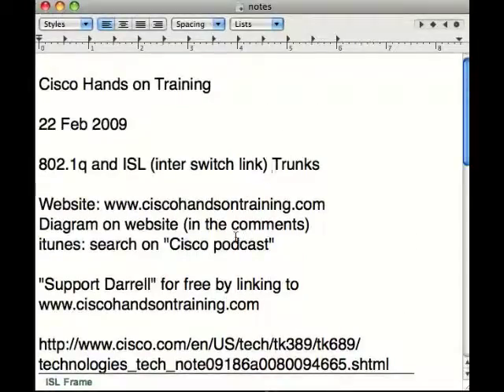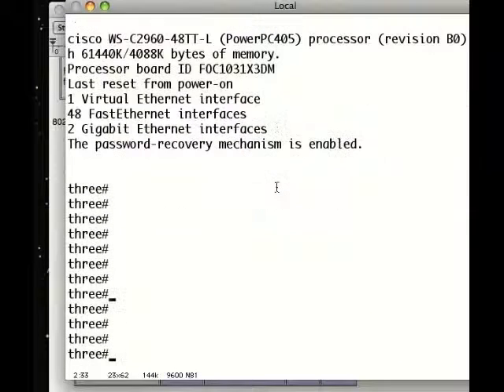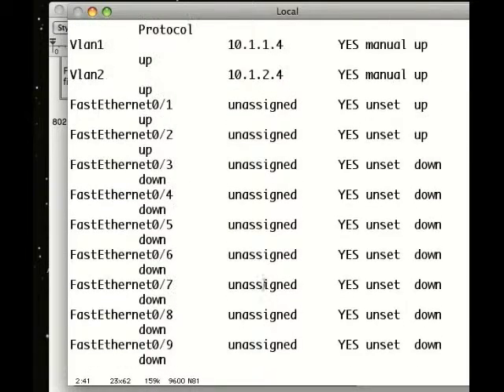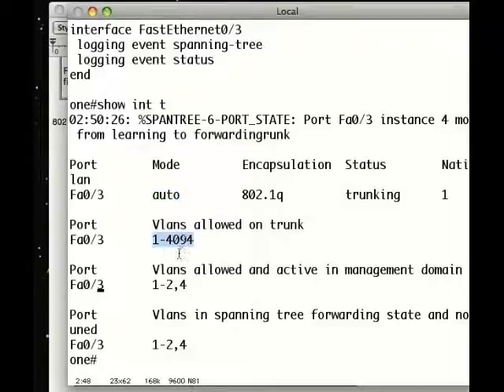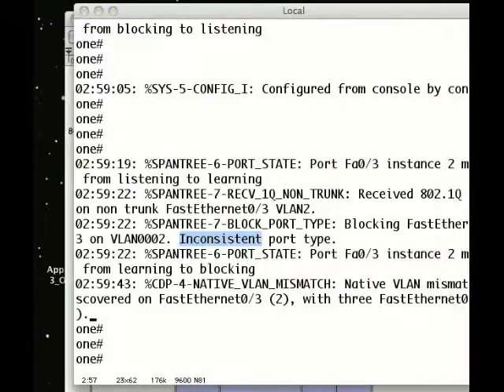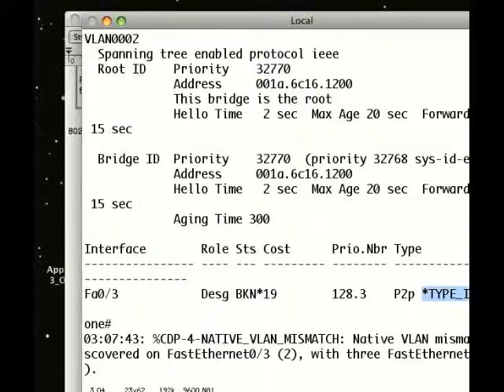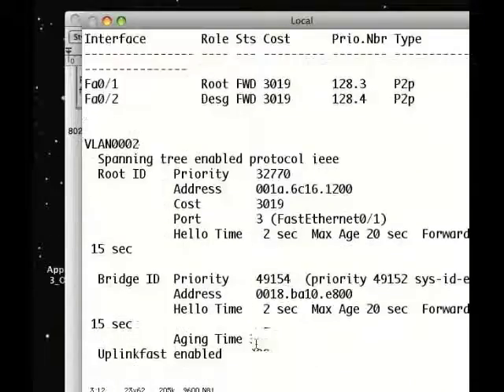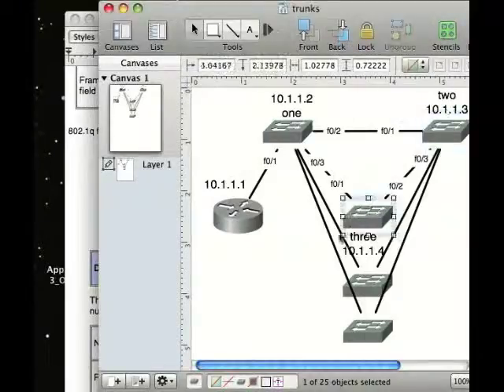802.1q and ISL trunks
Switches can have multiple vlans. When we connect switches together we use 802.1q trunks (or older ISL trunks) to run multiple vlans over one physical link. With either trunking protocol, a tag is added to the ethernet frame with the vlan information. ISL is an older Cisco-proprietary trunking protocol. Newer switches do not even support ISL. Newer switches use the 802.1q vendor-indepentend trunking protocol. Cisco switches also speak the dynamic trunk protocol (DTP) to dynamically negotiate whether to enable a trunk.